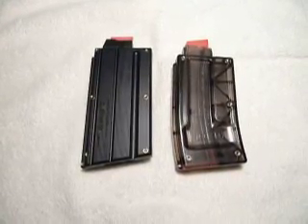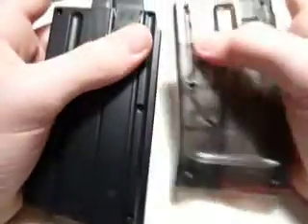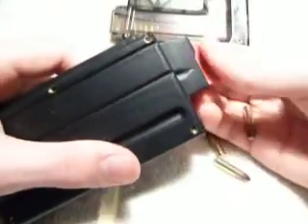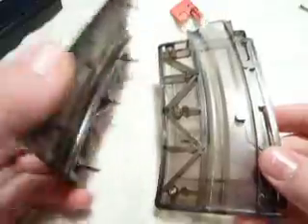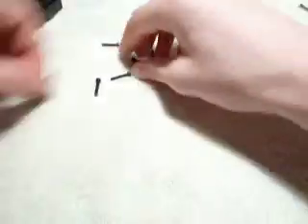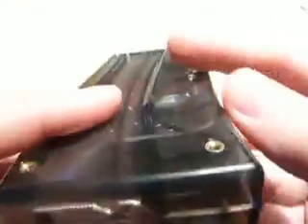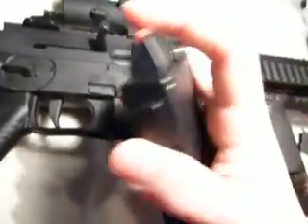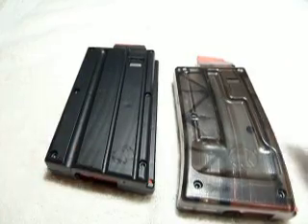Black Dog X-Form and Gen 2 .22 Magazine Comparison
Sorry about the poor quality. Camera settings were messed up. This video is a rather in depth comparison between the discontinued Black Dog Gen 2 and the new Black Dog X-Form Gen 4 .22lr magazines for ar-15 conversions and dedicated .22 rifles made to accept these magazines. Hope this helps as I have not seen alot of info concerning these.

FOR SAFETY REASONS THE FIREARM WAS SAFETY CHECKED BEFORE FILMING AND THE MAGAZINES WERE CLEARED OF ALL AMMUNITION BEFORE INSERTED INTO THE FIREARM.